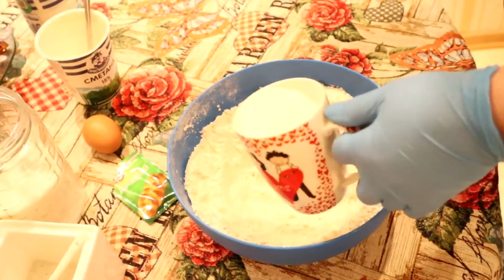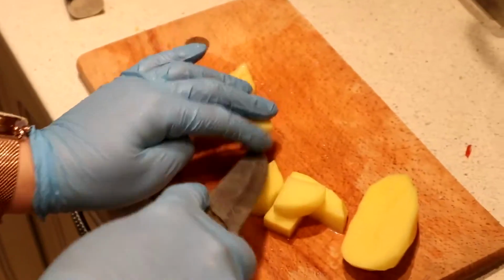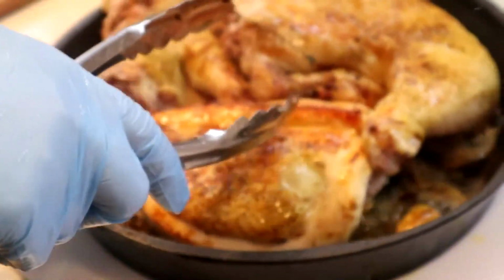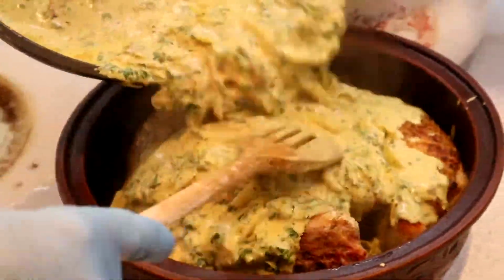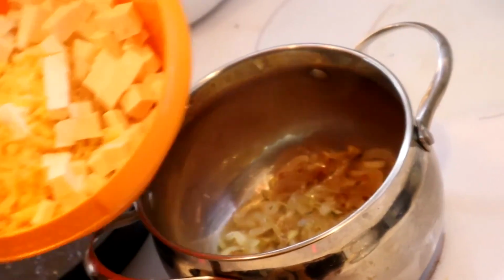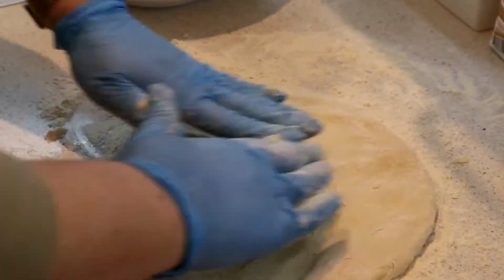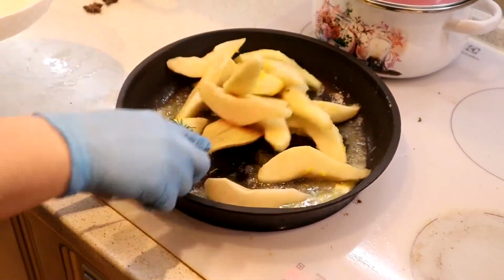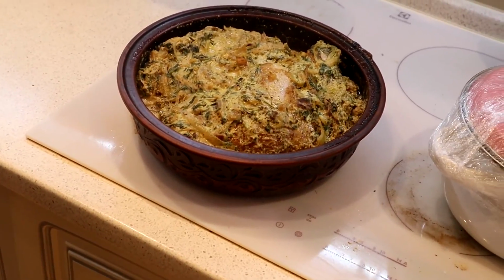Povar Nataxa Cooking Lesson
Good day!
I am a 30-year-old professional chef PovarNataXa feel like a 20-year-old girl with a 10-year mileage.
Food recipes, Russian recipes, Delicious recipes
Georgian Spicy Chicken, Ukranian recipes, European food, povar NataXa
Chicken Tabaka, Georgian Egg Pizza